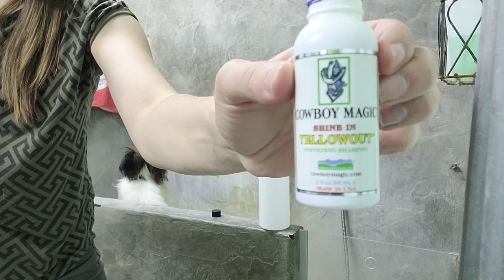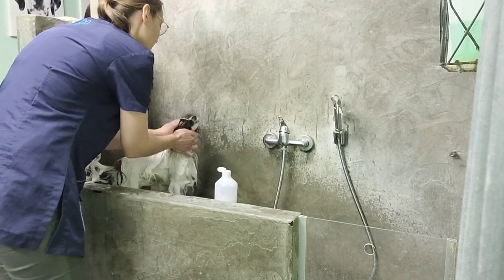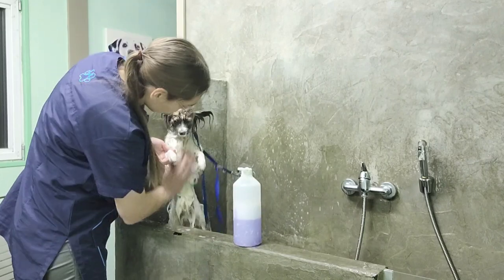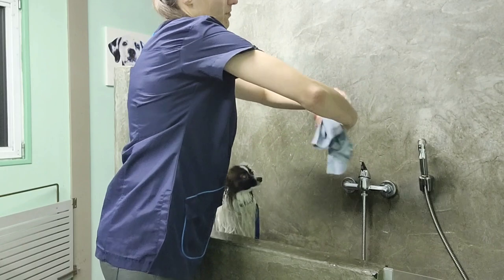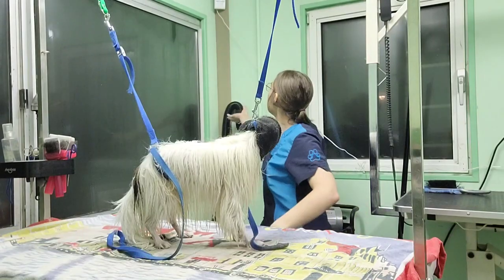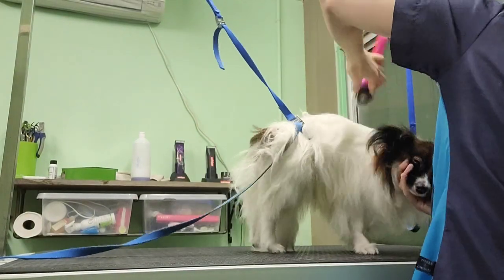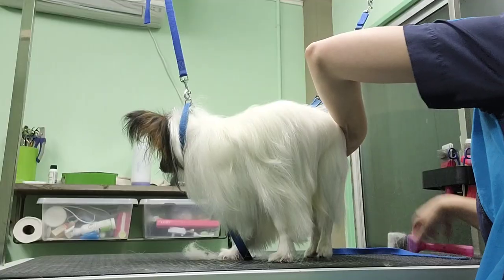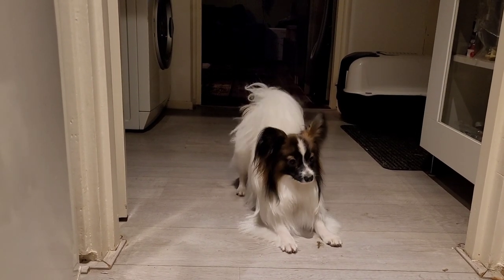How to groom a Papillon for the show for beginners (its easier then u think)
how to groom a papillon for the show. it's easier then it looks!

Kiba the papillon